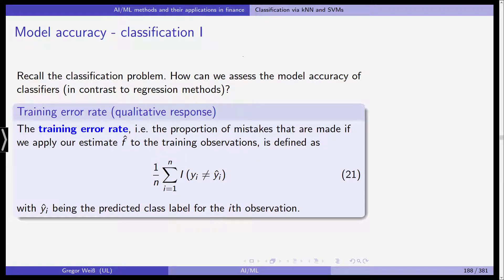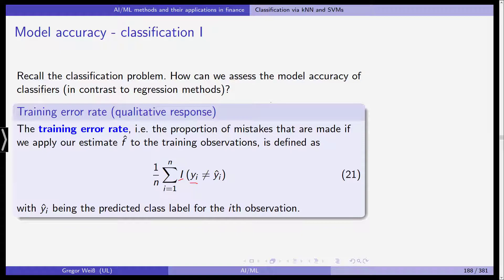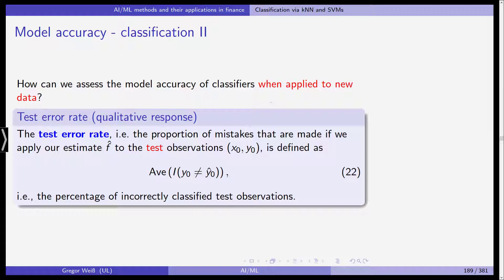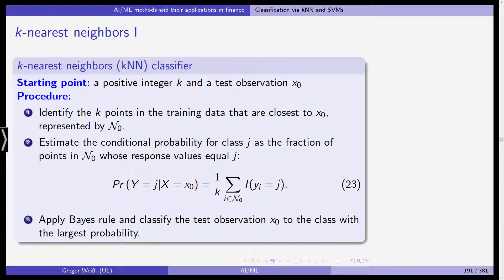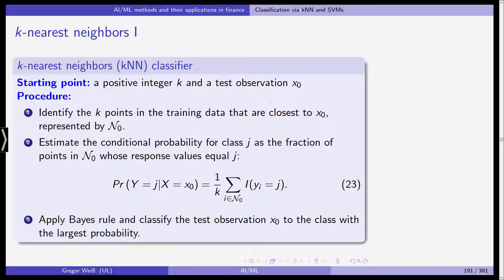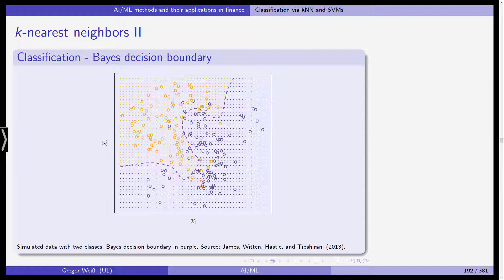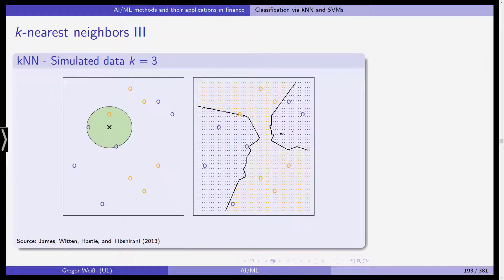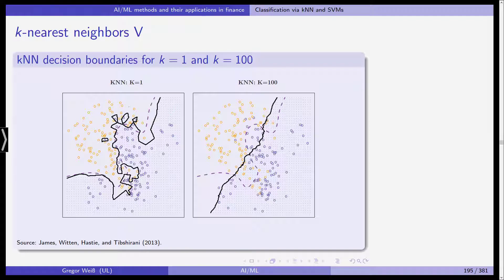AI & ML in Finance - Lecture 15 - Bayes & kNN Classifier